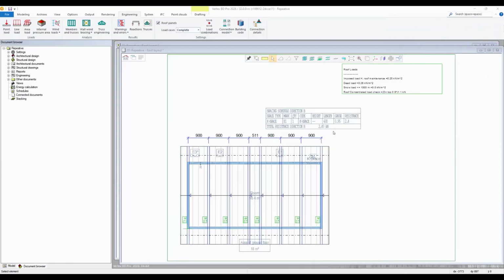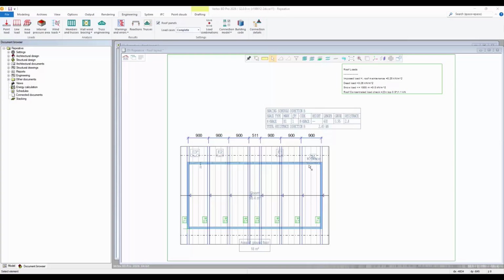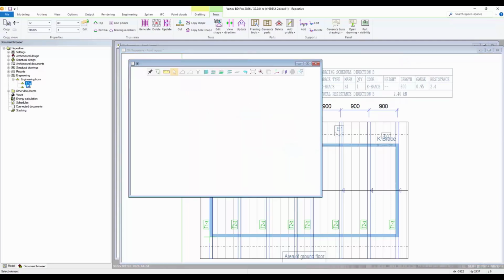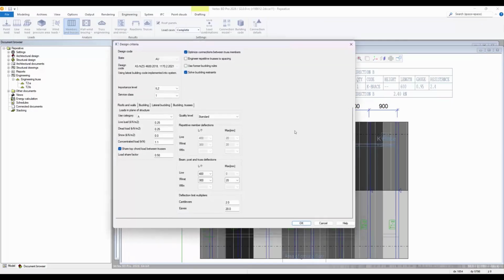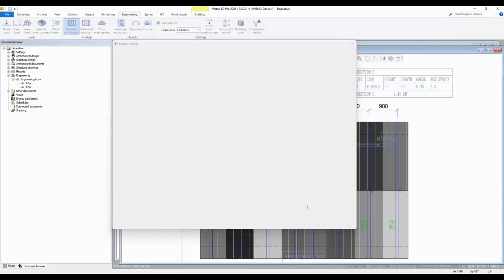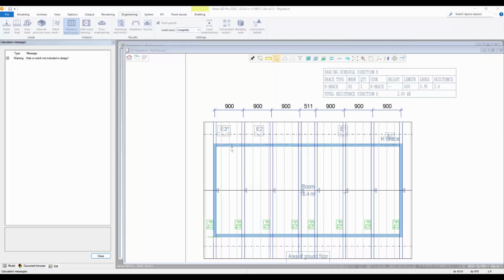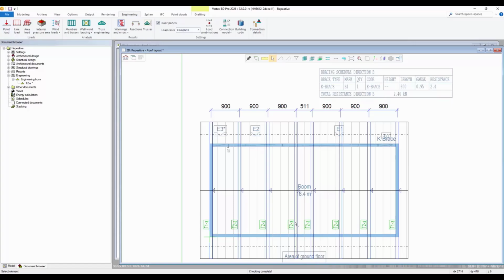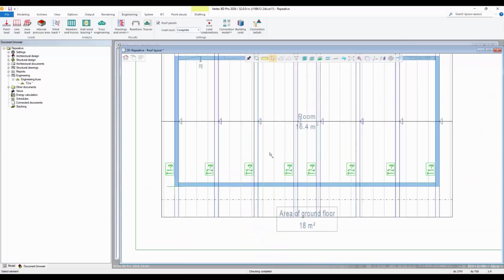Vertex BD 2026 | Truss Engineering For Repetitive Trusses